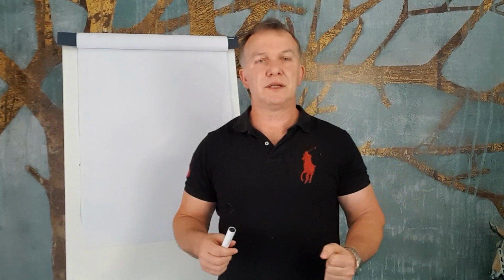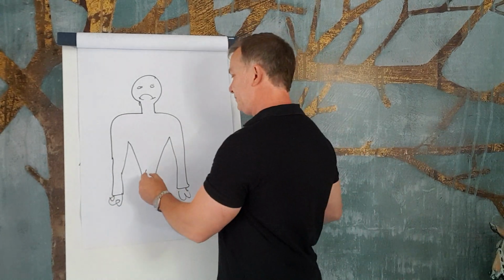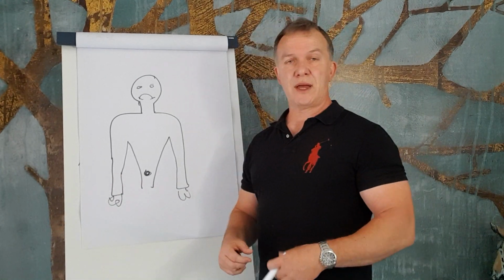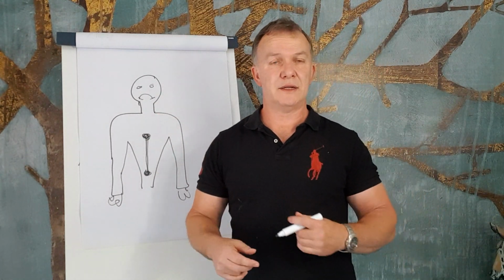Number 1 Advanced Hypnosis Technique Every Therapist Should Know!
The Number 1 Advanced Hypnosis Technique Every Therapist Should Know!

The NLP Reverse Spin is the Number one advanced Hypnosis Technique that will transform the way you do therapy.
In this powerful video NLP Trainer Barry Neale teaches one of the most powerful advanced Hypnosis techniques to create rapid change, quickly, easily and effectively.
Many people seems to lay claim to creating this NLP advanced hypnosis technique but the reality is, it was created by Richard Bandler in the 90s in his Neuro Hypnotic Repatterning training. Some of the people who claim to have invented this technique weren't even therapists when Bandler first started teaching this so there is no question it was Bandler. How do I know? Because I was there at one of his training's in the 90s when he taught it. (I also trained with one of the other people who are credited with creating this hypnosis technique at around the same time and they weren't teaching it then!)
This powerful NLP advanced hypnosis technique will transform the way you work because you can use with pretty much anything such as
Phobias
Fears
Pain
Sadness
Weight loss
Smoking
Stage fright
in fact pretty much any emotional response!
You can use this hypnosis technique to DECREASE any negative state.
You can use this hypnosis technique to INCREASE any pleasurable state.
You can use this advanced hypnosis technique for virtually any problem that your clients come in with!

So sit back and learn this powerful hypnosis technique from the comfort of your own home!